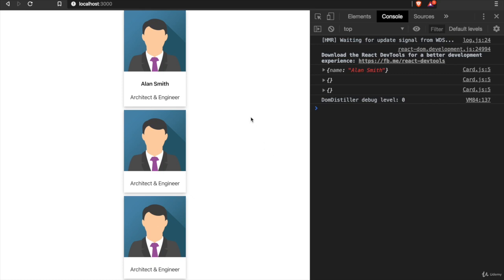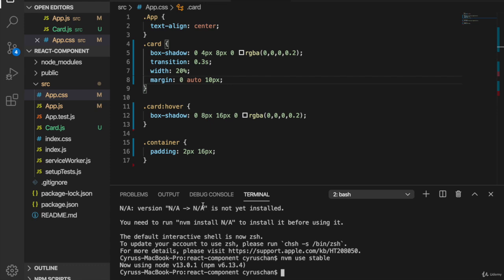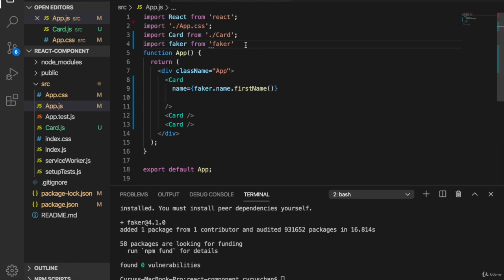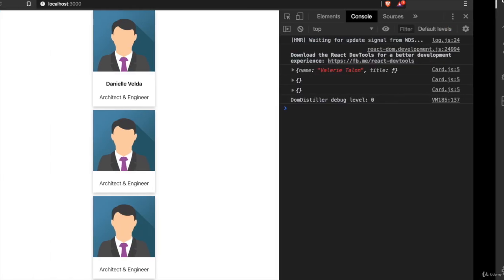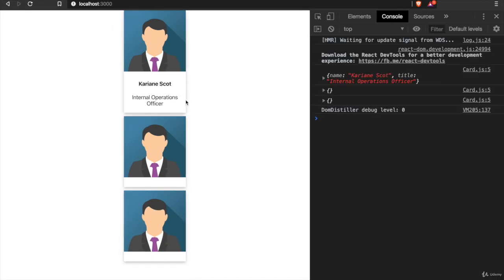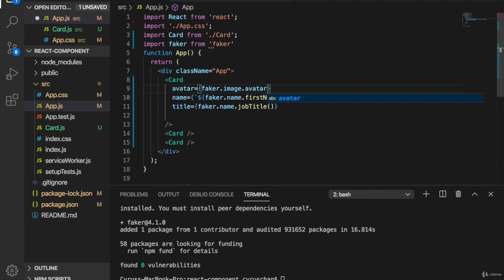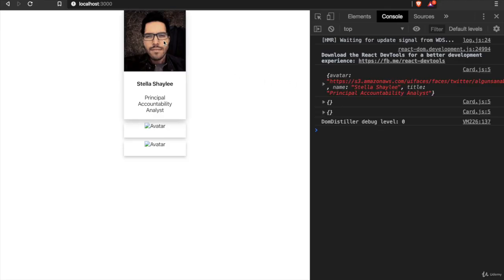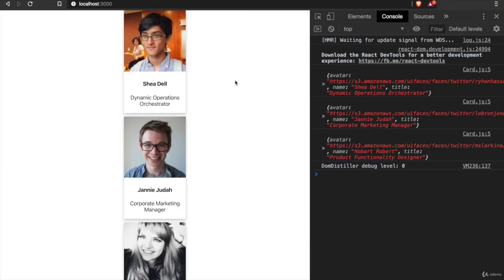[REACT ESSENTIALS] How to Pass Multiple Props in React JS | Functional Components Explained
📦 In this React Essentials video from Digital Marts, you’ll learn how to pass multiple props to functional components in React JS — a crucial step in building flexible and reusable UI blocks.

Here’s what you’ll learn:

✅ How to pass multiple props from parent to child
✅ How to receive and use multiple props in functional components
✅ Real-world examples of props like title, image, and content
✅ Tips for organizing and destructuring props
✅ Cleaner, readable component code using ES6 syntax

🔧 With multiple props, you can make your components more powerful and customizable.

🎯 Perfect for beginners and intermediate React developers aiming to build scalable front-end apps.